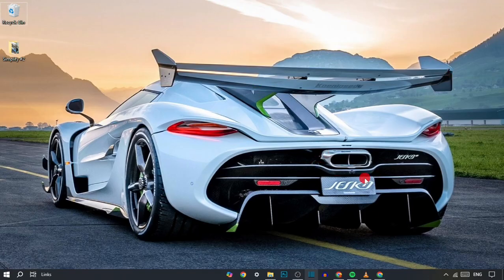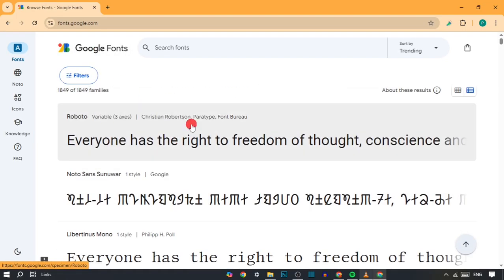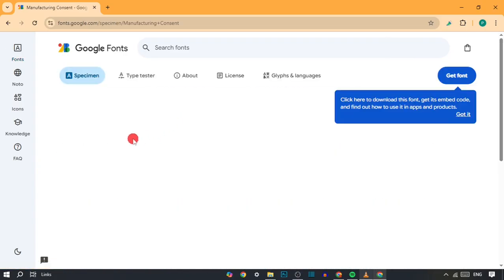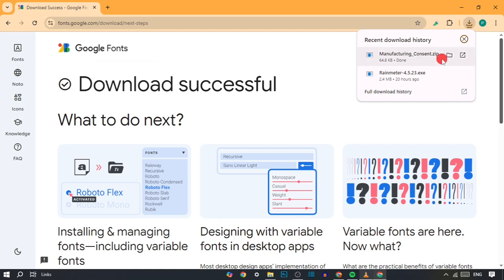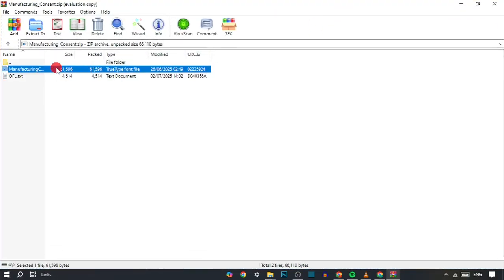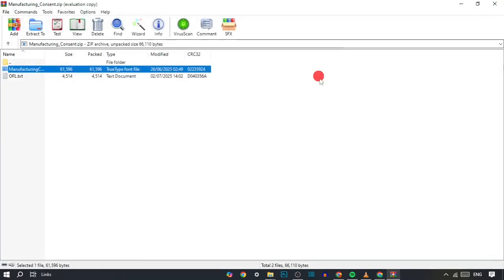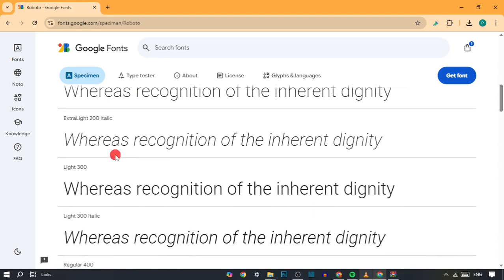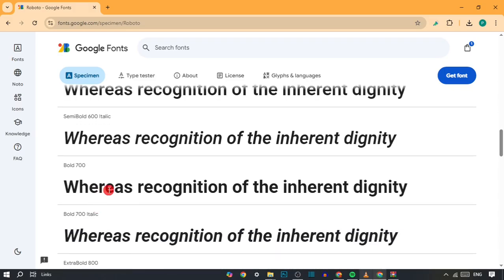How to Install Font in Windows 10 - Windows 10 fonts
Fonts in Windows 10 are collections of typefaces used for displaying text, UI elements, and apps, with the default system font being Segoe UI. Windows 10 includes pre-installed fonts (e.g., Arial, Calibri, Times New Roman), supporting TrueType, OpenType, and raster formats.
Users can preview, install (by dragging into the font window), hide, or uninstall fonts via the Settings app. Users can adjust font sizes and font types for better readability. Windows 10 uses Segoe UI as its default system font, and it works well for most people. Still, if you prefer a different look or want something that feels easier on your eyes, you can change it out for a font that fits your style